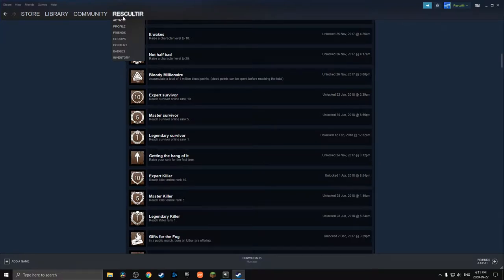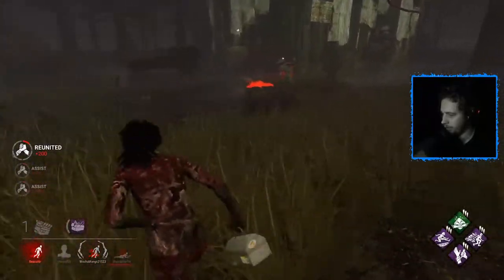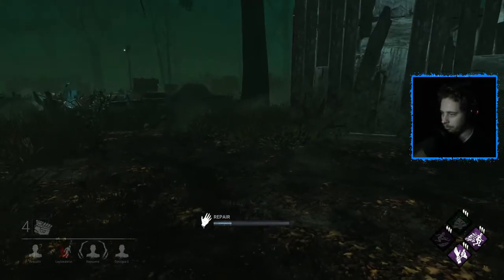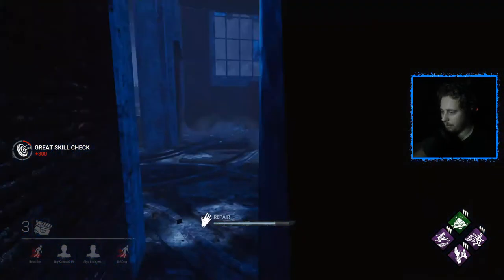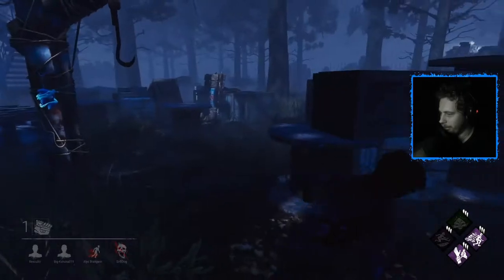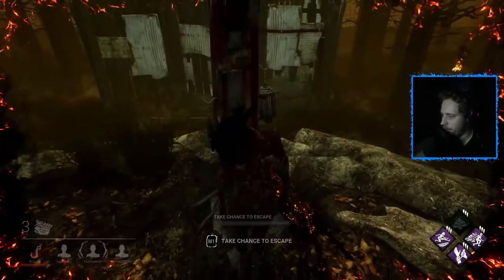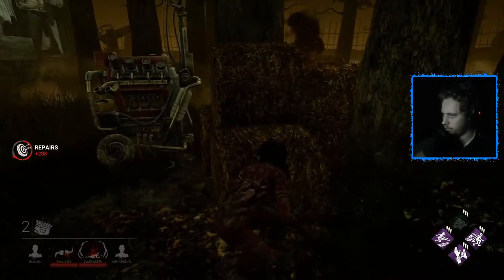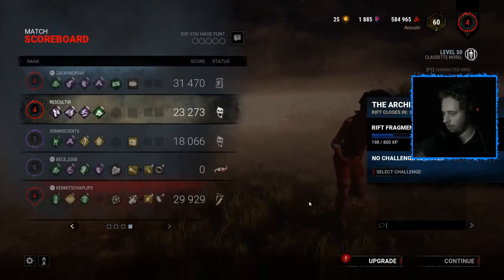This Build Got Me To Rank 1 in Dead by Daylight